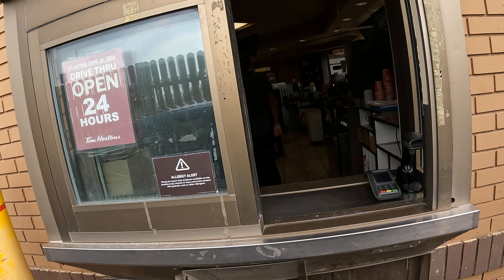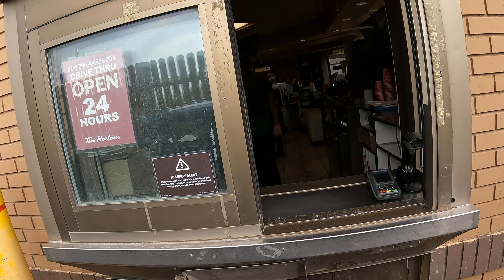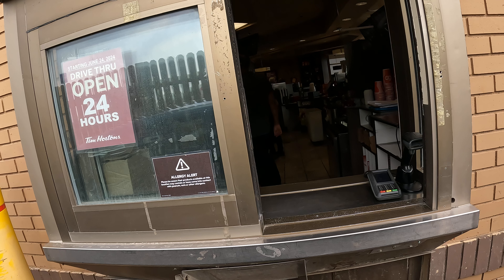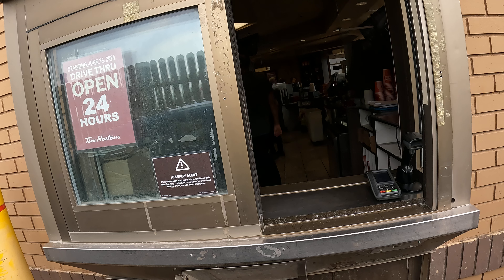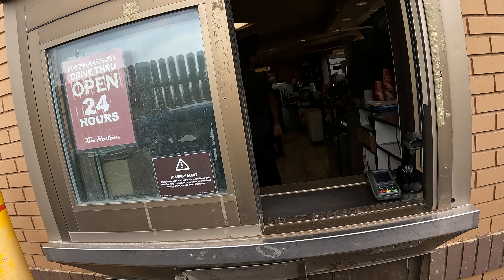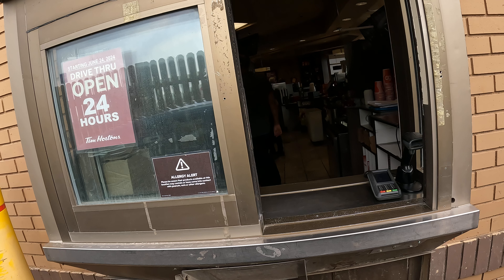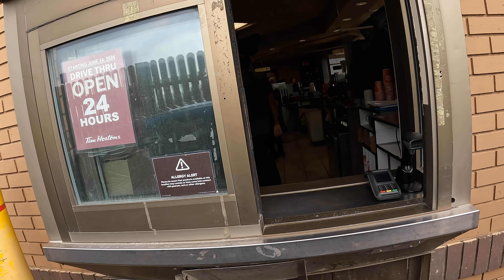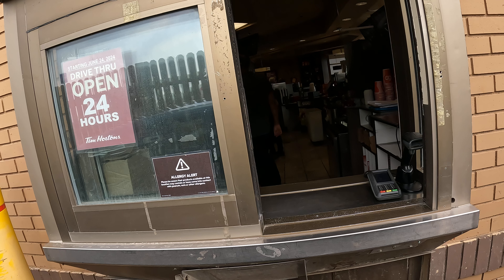$9.16 Tim Hortons Drive Thru, Chili & Chicken Noodle Soup, Swift Current, Saskatchewan, Canada, NGH1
Ordering a Cup of Chicken Noodle Soup and a Cup of Chili too,
$12.52 Canadian
Tim Hortons, 515 North Service Rd E, Swift Current, SK S9H 3T7, Canada,
$9.16 Tim Hortons Drive Thru, Chili & Chicken Noodle Soup, Swift Current, Saskatchewan, Canada, NGH10065,

Transaction details
Sale $9.16
Transaction date Aug 19, 2024
TIM HORTONS #1930
SWIFT CURRENT, SK
Description TIM HORTONS #1930
Also known as TIM HORTONS #1930
Merchant type Fast food
Method In person
Category Food & drink